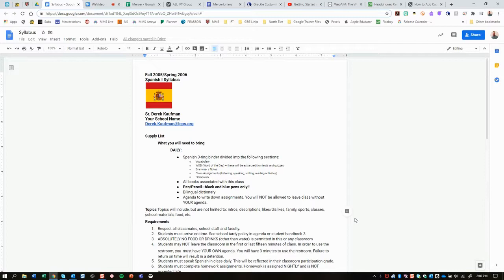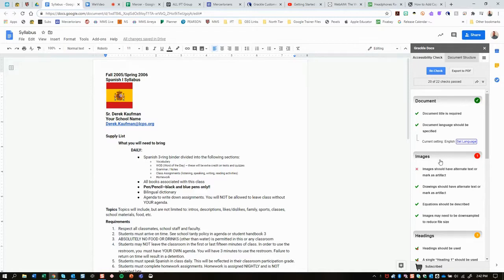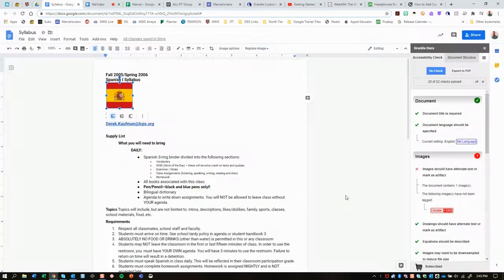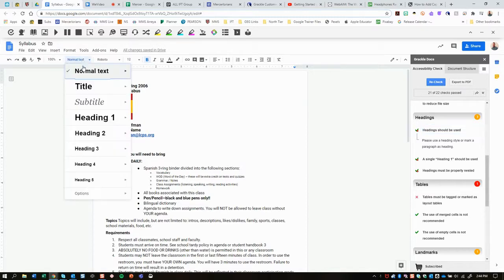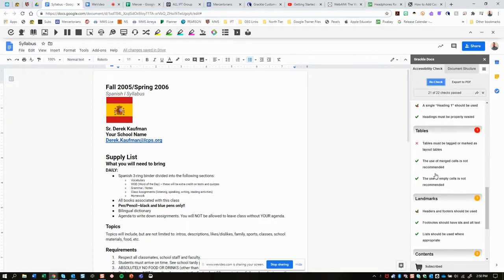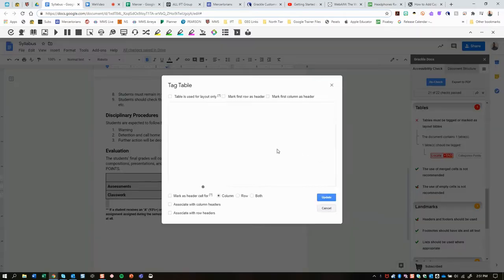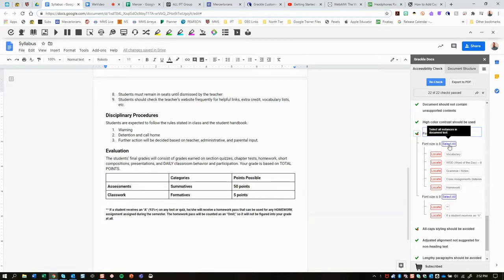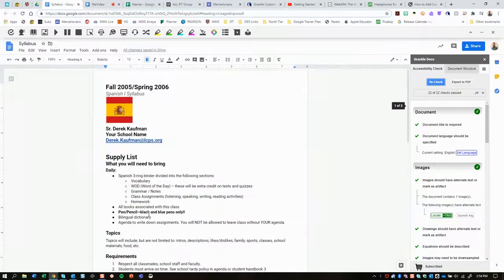Grackle Docs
Using the Grackle Docs Add-On to check accessibility in a Google Doc.